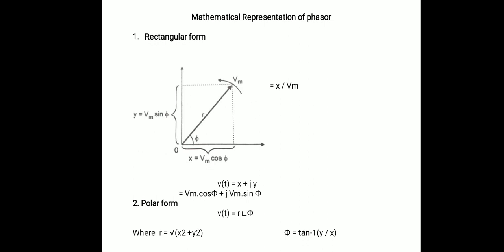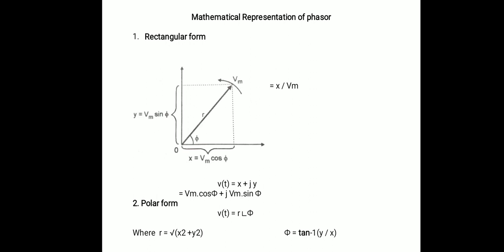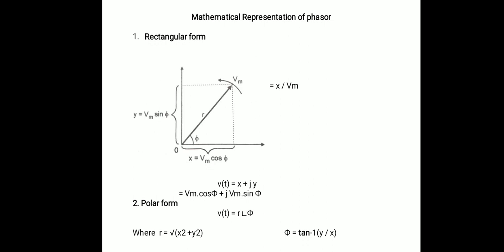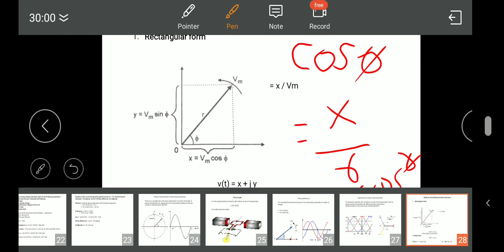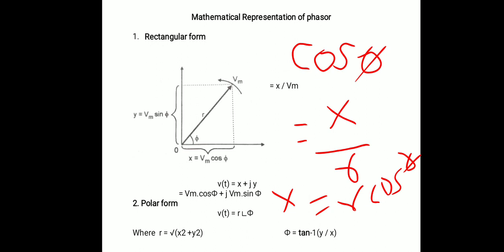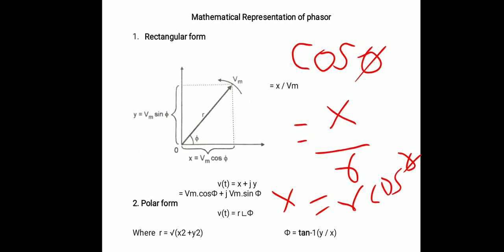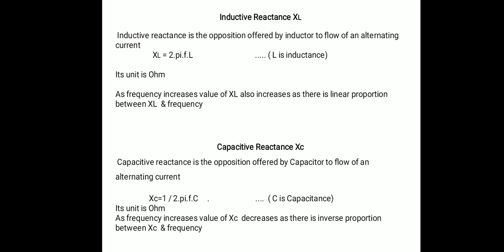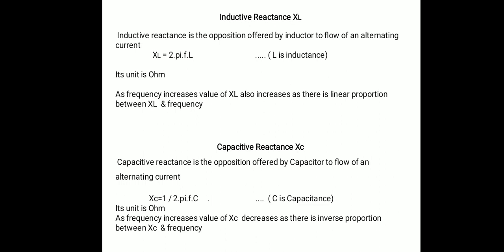BEE Unit-2 Lecture-4 ///// ECN Prerequisite-4